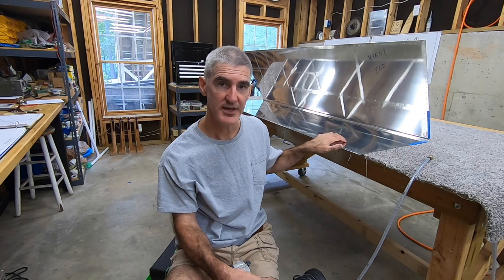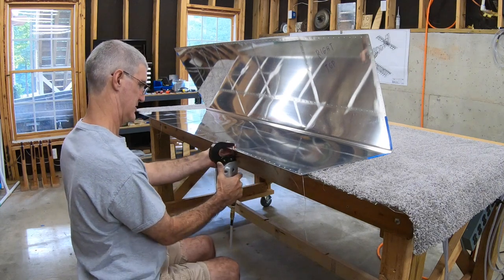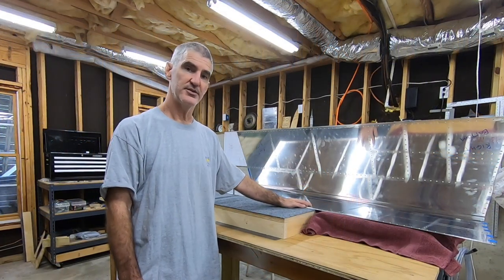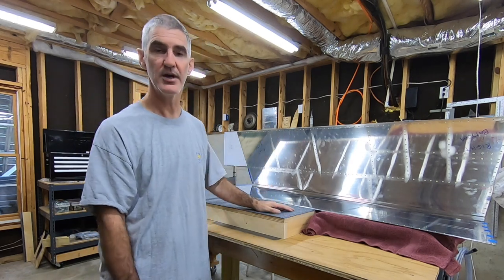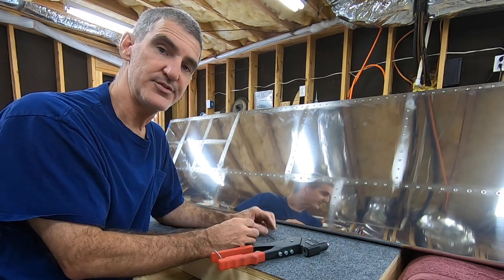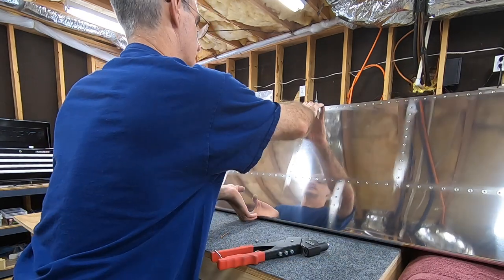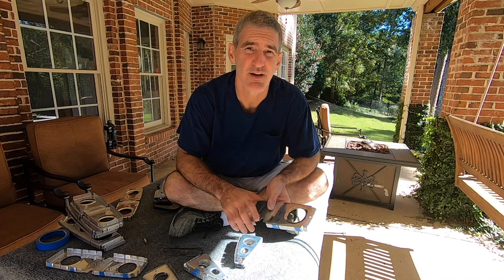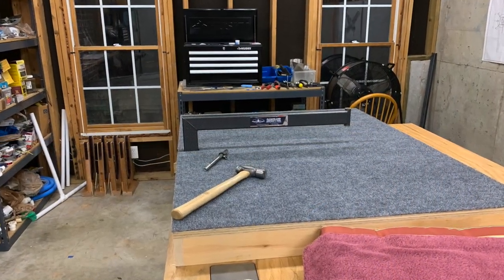RV-10 Build Log - Emp 44 - Dimpling the Horizontal Stabilizer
In this video we dimple all the parts of the horizontal stabilizer.  I use the pneumatic squeezer and the C-frame for the skins, and the squeezer for the substructure parts.  We also show the use of the “Close Quarters” dimple die set for those hard to reach few holes tucked up in the leading edge skins.

RV-10 Manual:
Page 8-9, Step 7

Work Dates:
10–02-2021
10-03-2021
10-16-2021